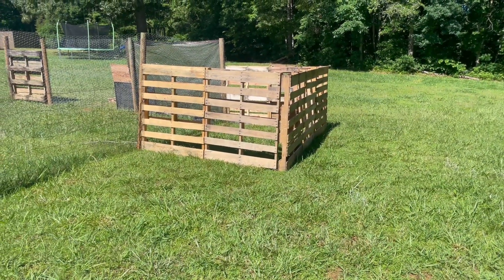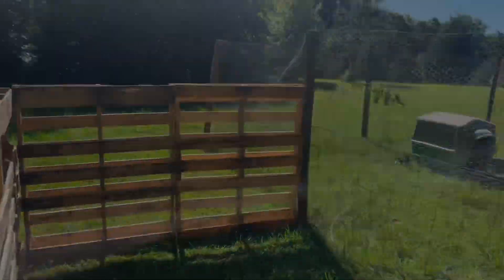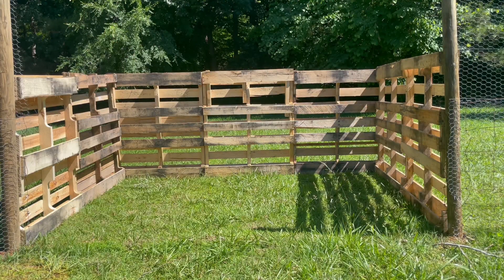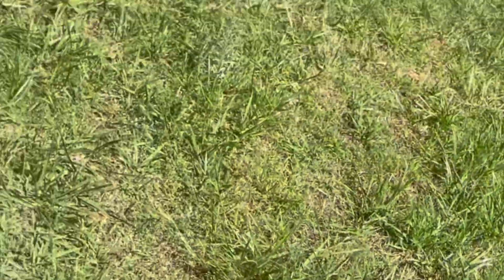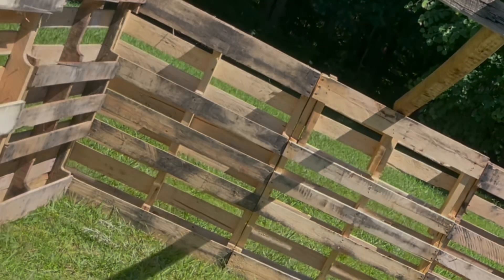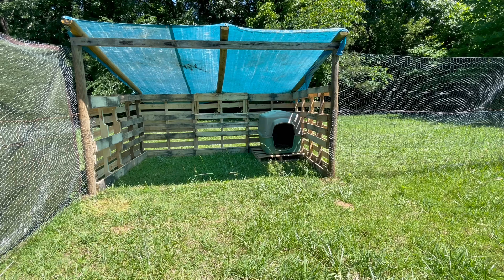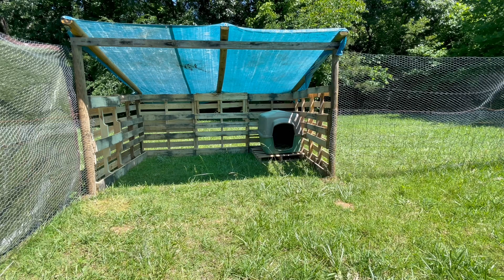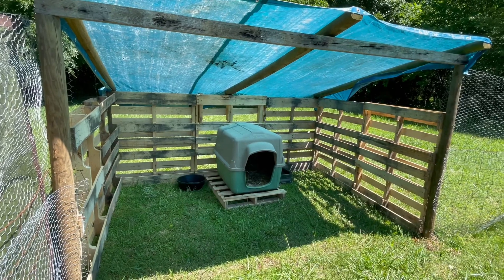Building with pallets | Pallet “Barn” for the goats part 1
Did another pallet project. Nothing fancy, like most of the barnyard we’re trying to be a frugal as possible and build as much as we can with reclaimed materials. This time we expanded the lot for AG’s goats, building them a “barn” from salvaged materials. Same construction as the pallet fence but we plan to roof it once we source some more boards and some tin. Overall happy with this build and the goats sure seem to be enjoying it.